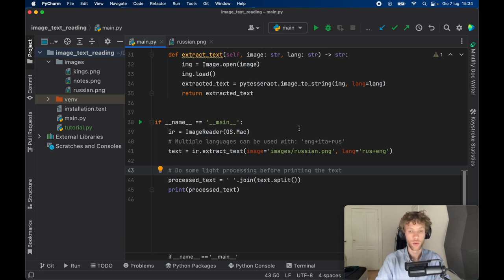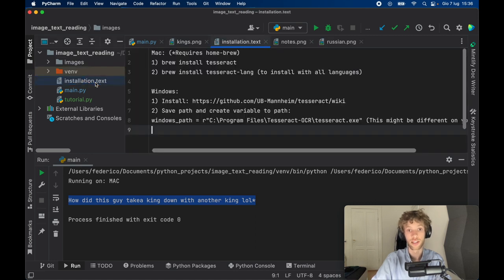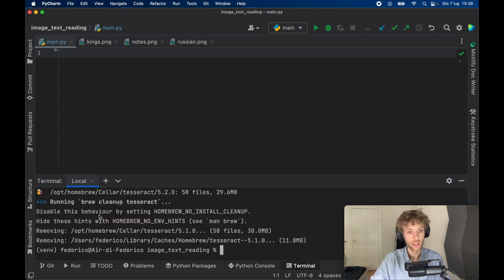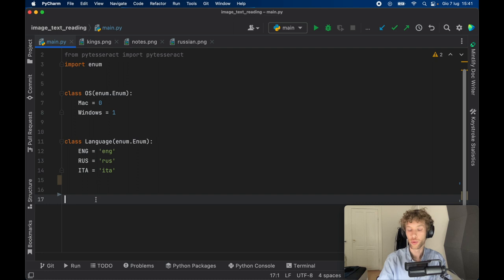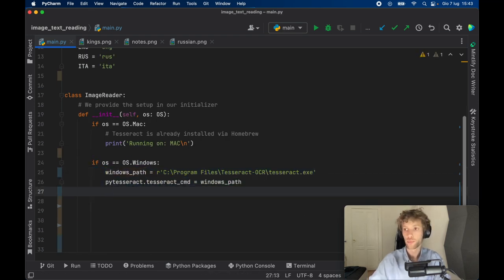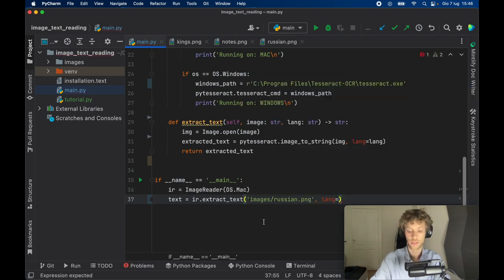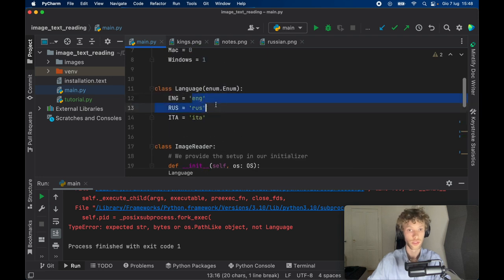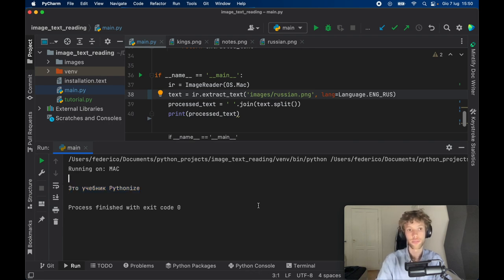Extract Text from Any Image with Python 3.10 Tutorial (Fast & Easy)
Today we will be learning how we can extract the text from PDF files in Python 3.10, so that we can later process that text in any way we please.